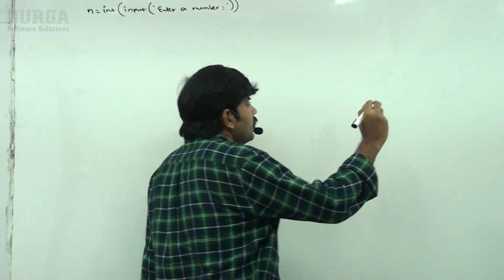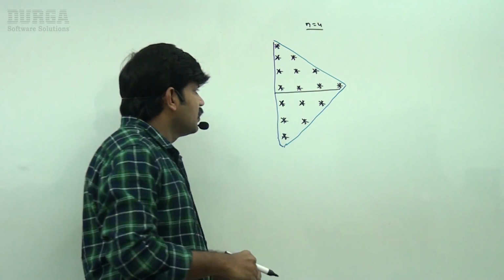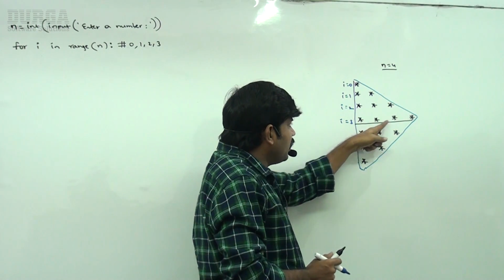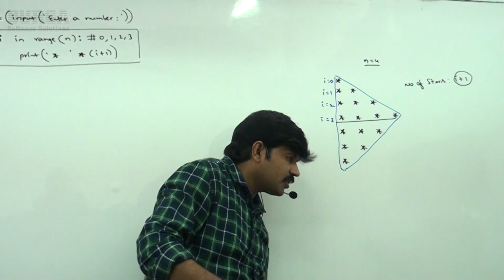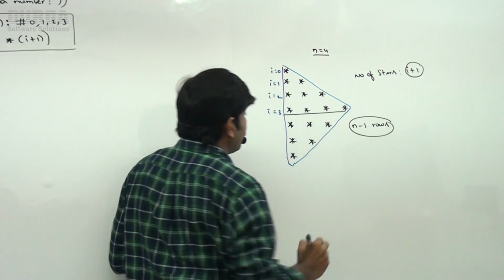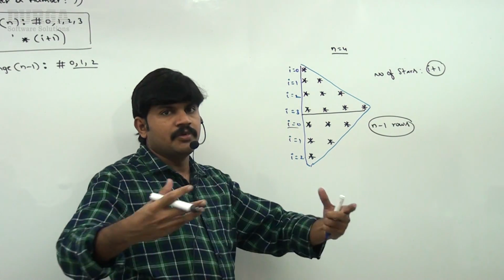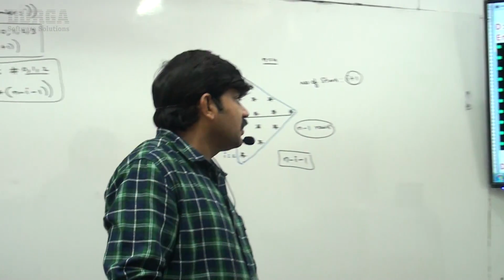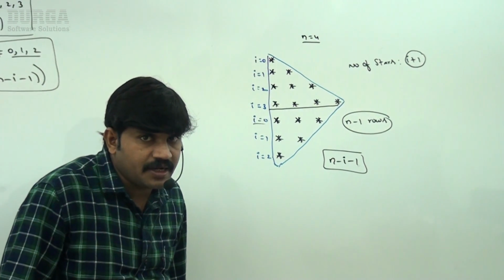Learn 100+ Python Pattern Programs || Pattern: 50 To print Right Half Diamond Pattern with * symbols